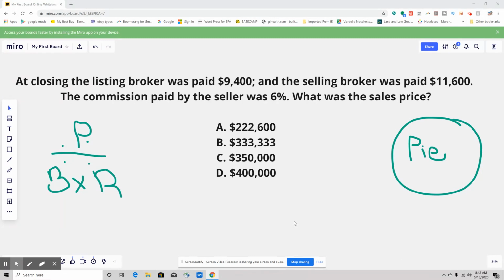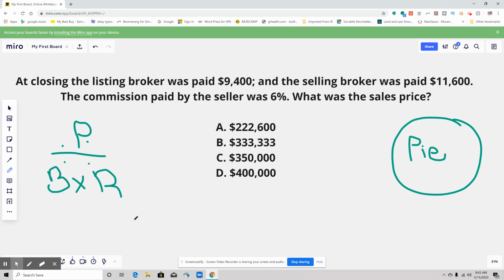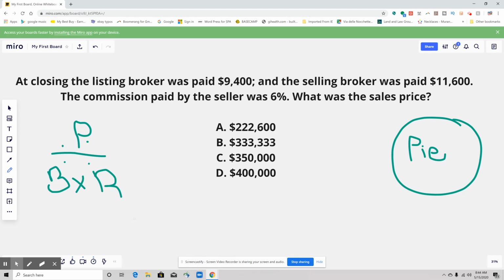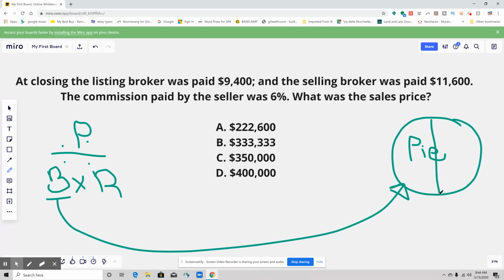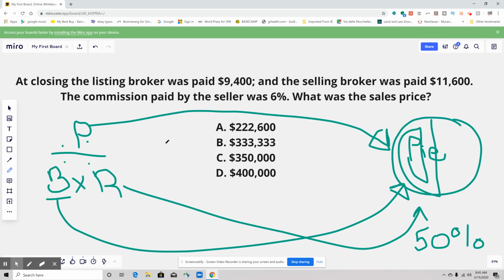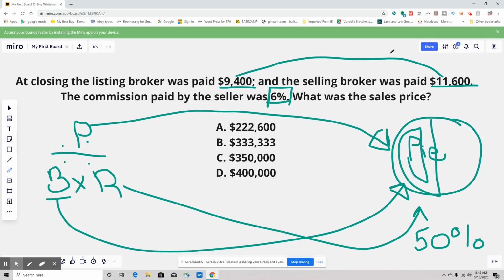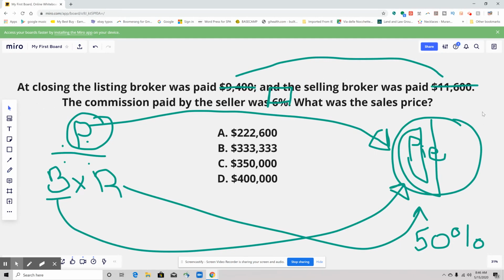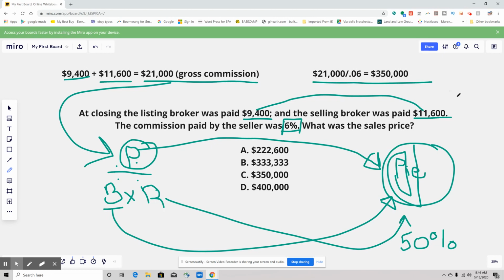Master Commission Math with this Simple Formula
Commission math is one of the easiest places to gain points on the real estate exam if you use the right formula and stay consistent. This video breaks down a common commission problem step by step so you can calculate totals quickly, avoid careless mistakes, and understand how commission is split in different scenarios. You will learn the exact process exam questions are testing and how to solve them fast even under time pressure.

Real estate math becomes simple when you stop guessing and start using a repeatable method. The more you practice commission calculations the right way, the more confident you feel walking into exam day.

Sharpen your math skills, build momentum, and level up your real estate exam preparation by studying smarter today at PassBuddy.com.